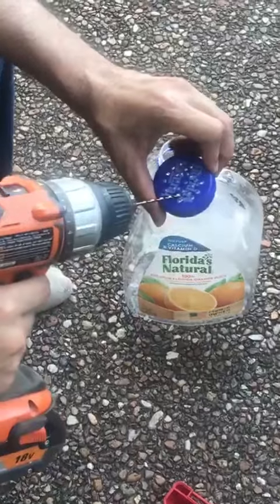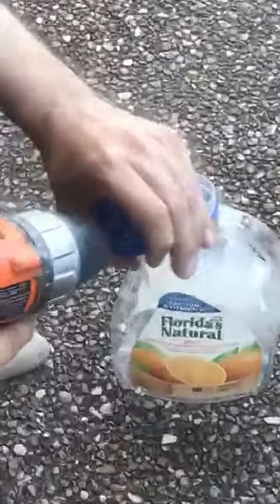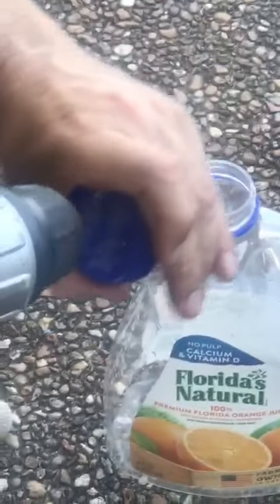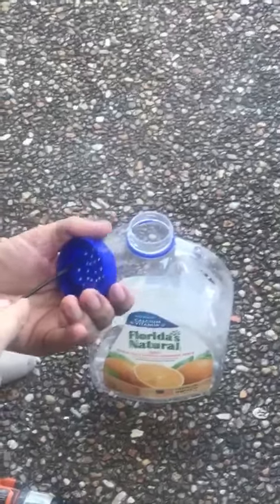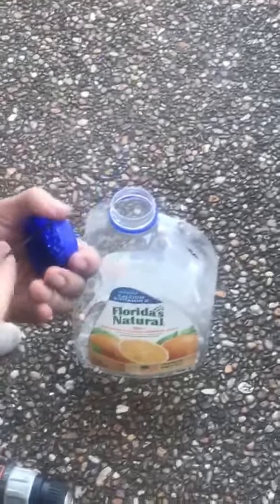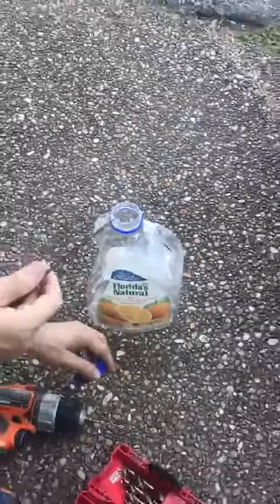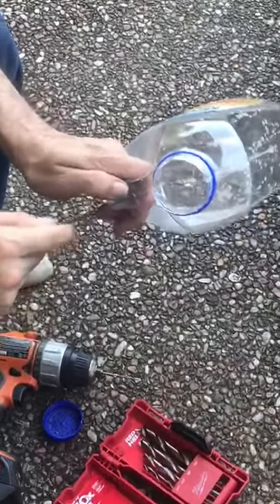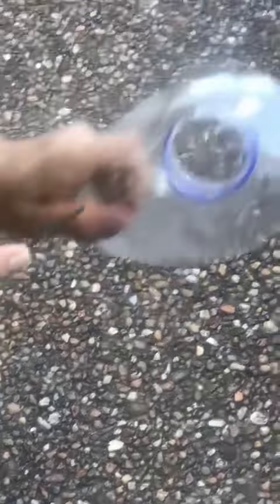RECYCLE REMIX - Change Orange Juice Bottle to Watering Bottle for Plants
Watering Bottle
I keep a lot of plants in my office just to soften up the energy and the feel of it￼. Sales offices are normally filled with stress and anxiety and the plants for me provide a good balance. My office is not very close to the bathroom so I have to fill Little water bottles And make several trips to get all nine plants watered properly￼. Here is how to convert a 1 gallon juice container into a watering can. I could just buy a watering can but I like the idea of recycling and reusing. Check out the video to see how It was done. If you don’t have a drill and I speak or a file will do. ￼￼￼￼RecycleRemix Reuse Recycle OfficeGarden￼